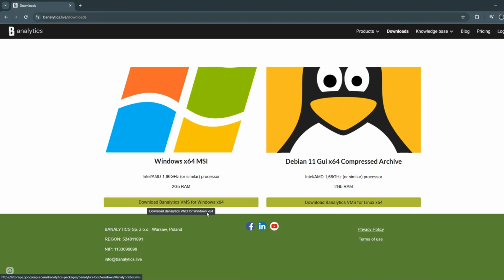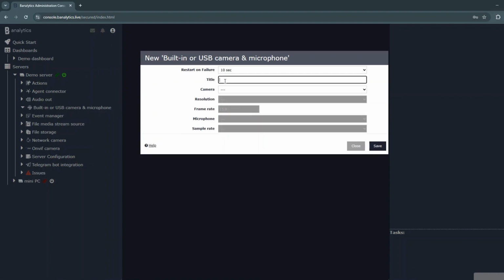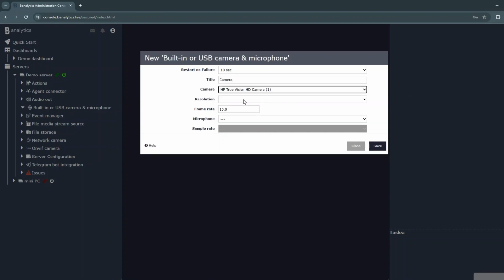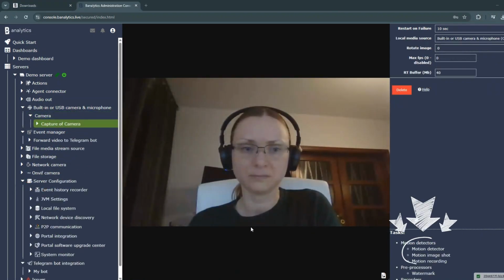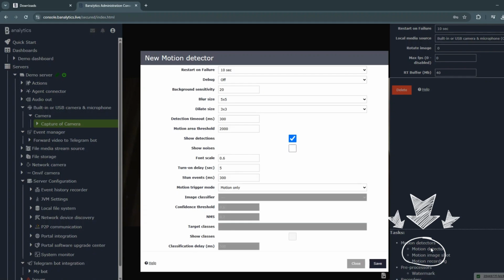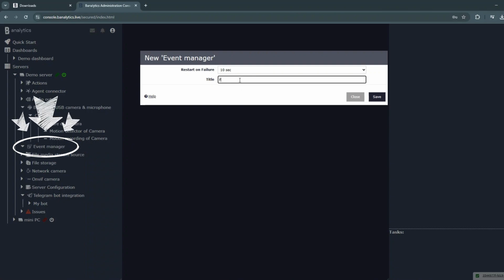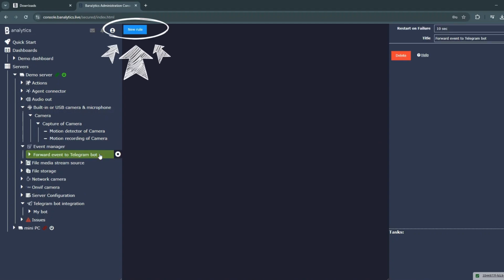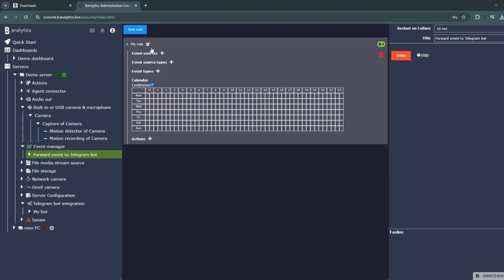Surveillance system on your laptop using Banalytics VMS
When it comes to booking a place to stay, many people choose rental apartments, drawn by the charm and the opportunity to experience a destination like a local. However, with the convenience and comfort of renting comes a lingering concern—security. Unlike hotels, where you can generally trust the management to maintain a safe environment, renting an apartment often means you're not fully aware of who has access to the space when you're not there.

In this tutorial, we’ll show you how to set up a simple and reliable surveillance system in your rental apartment using Banalytics VMS. This way, you can have peace of mind and monitor your space, knowing you're in control no matter where you are.

Before we dive into the setup, here are some important links and tutorials you may find useful during the process:

01:08 - Installation guide
01:18 - Built-in camera configuration
01:40 - Motion detection setup: and Motion recording configuration: Local file storage for recordings
1:58 - Telegram bot creation and integration